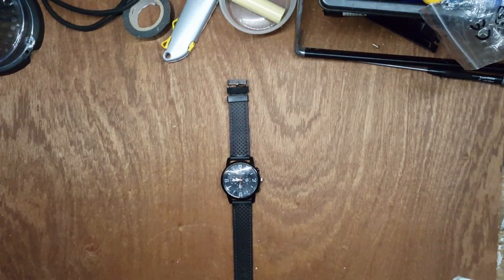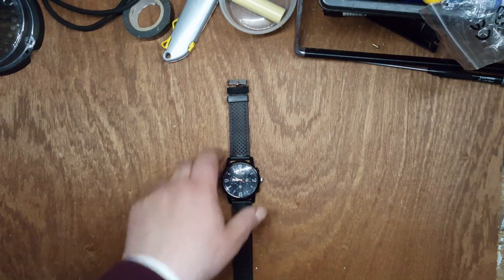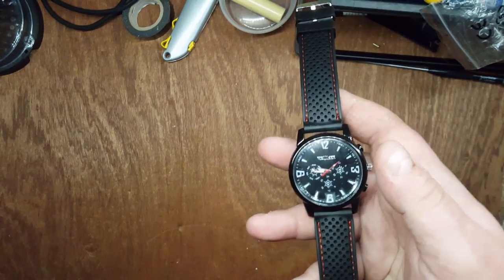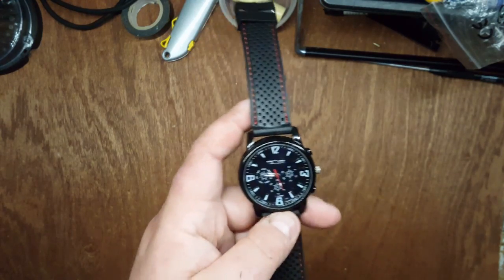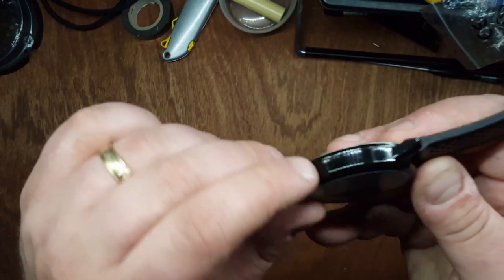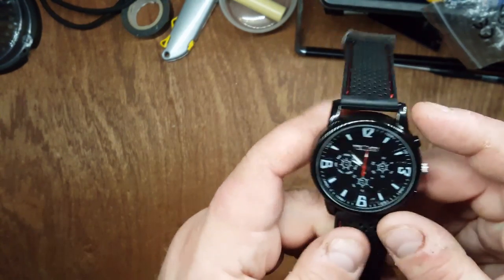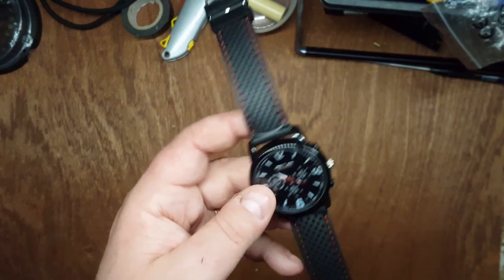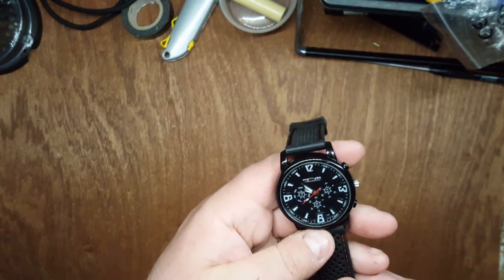A very, very cheap "Veijeer" watch.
I got this watch fire $2.42 with P&P included. so just how crap is it?